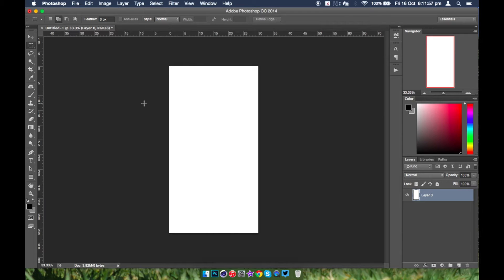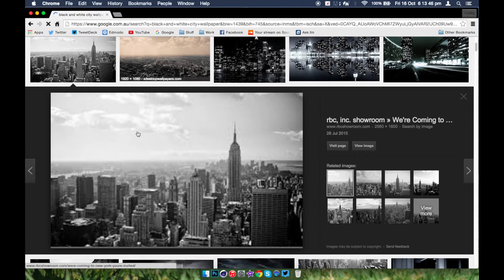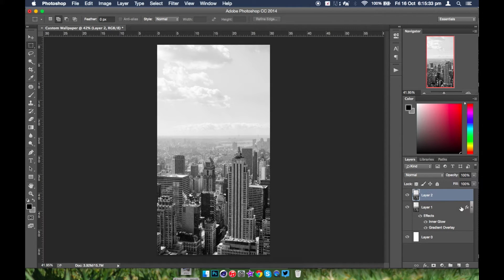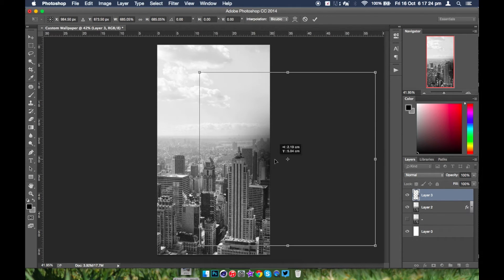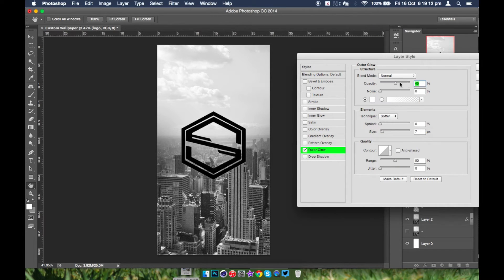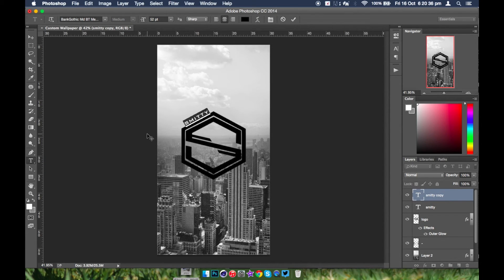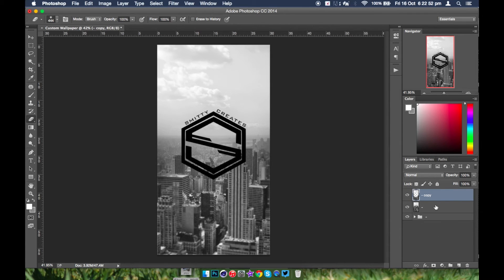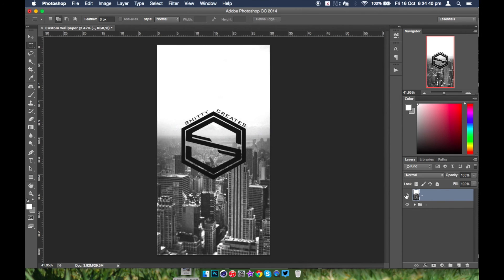Tutorial: How To Make A IPhone/Samsung Wallpaper (PhotoShop) - Smitty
OPEN DESCRIPTION

Like the designs i do? Buy something from my Sellfy!

Concerning to buy a design from me? Heres my prices!